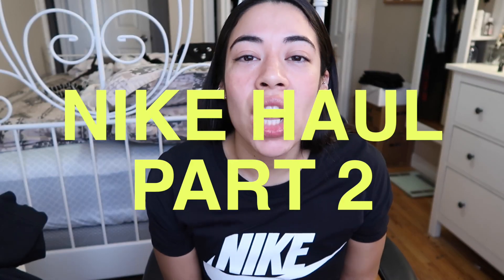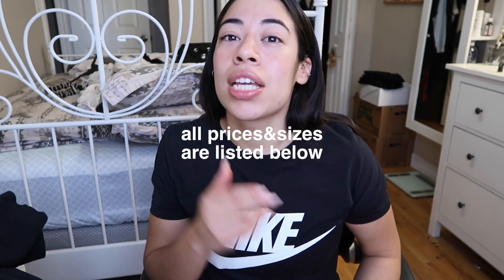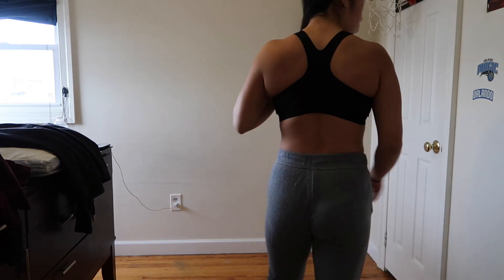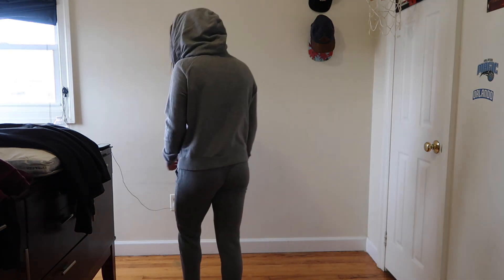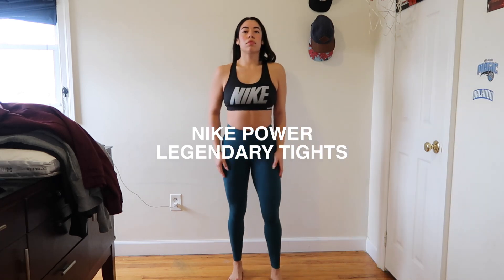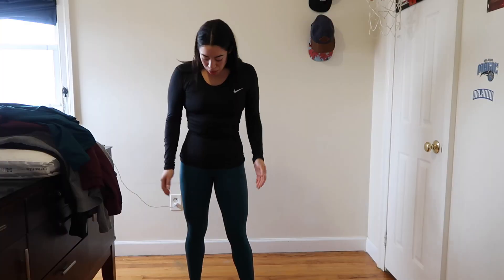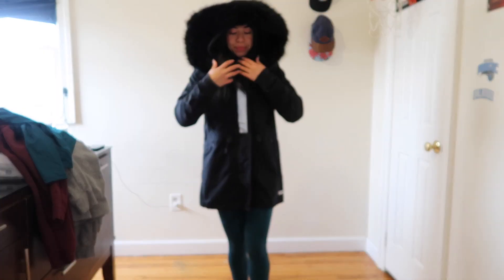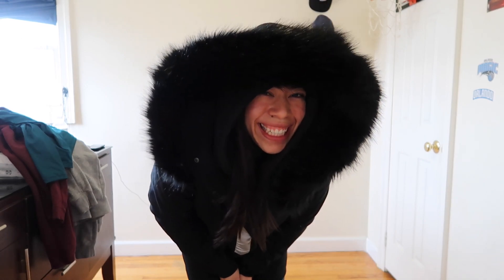NIKE HAUL FALL/WINTER 2016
I finally did a NIKE HAUL PART 2!!
Everything mentioned in this video was purchased by me through nike.com.

PRODUCTS MENTIONED:
(btw i am 5'6)

1. NIKE SPORTSWEAR MODERN PANT $65
I wear a size small and purchased both the black and grey color.

2. NIKE RALLY FUNNEL NECK PULLOVER $65
I wear a size medium and purchased both the black and grey color. The black is no longer on the website.

3. NIKE SPORTSWEAR TECH FLEECE $100
I wear a size small but would go a size smaller, however it is still comfortable.

4. NIKE POWER LEGENDARY TIGHTS
$74.97 original price $95

I now only wear size small. In my first NIKE haul i mention being able to wear size both small and medium however the medium has become too big for me. I only now wear size SMALL.

5. NIKE PRO LONG SLEEVE TRAINING TOP $35

I wear size medium and purchased the black one and midnight teal one which was on clearance for $29.97

6. CONVERSE STORM PARKA WOMEN JACKET
$270

Purchased a size Medium and in Black.